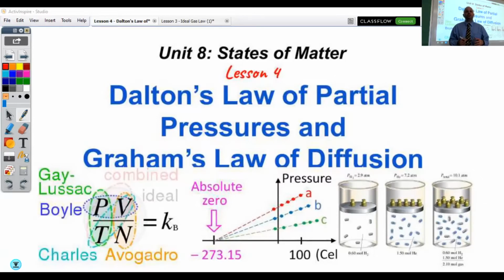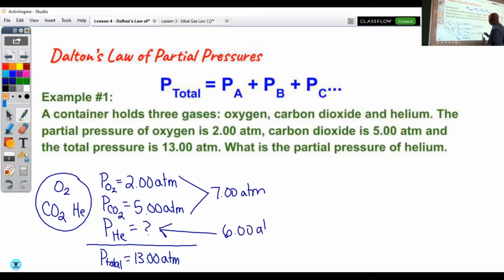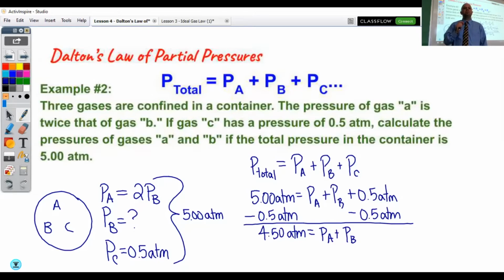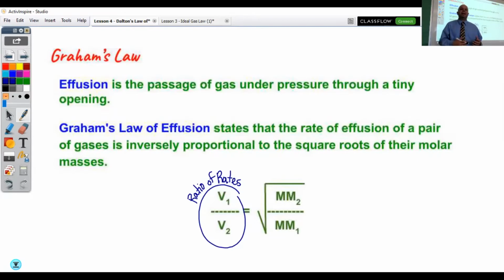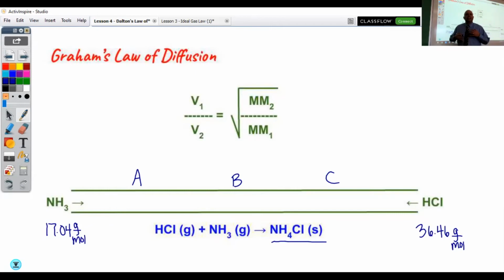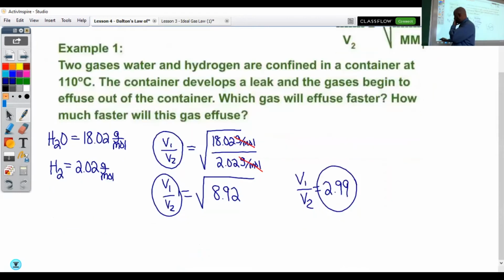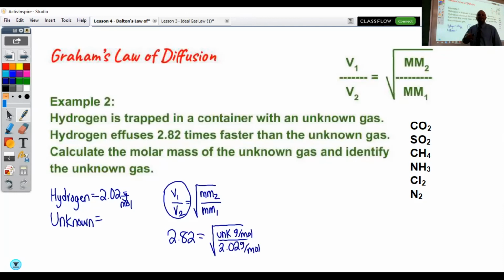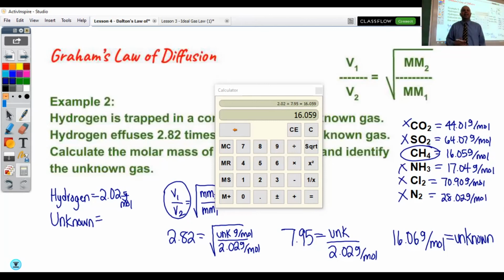Dalton's Law of Partial Pressure and Graham's Law of Effusion